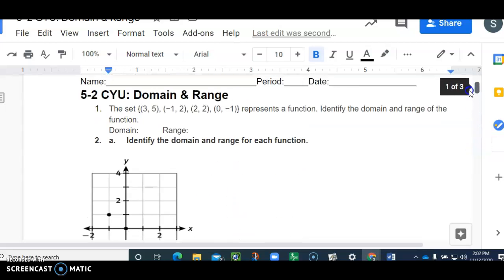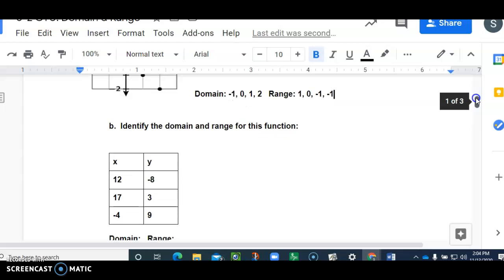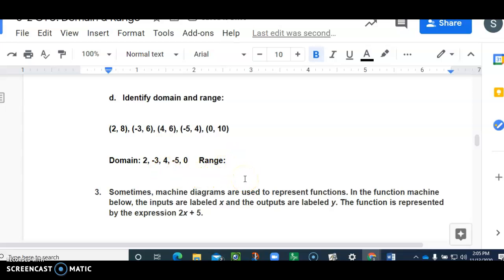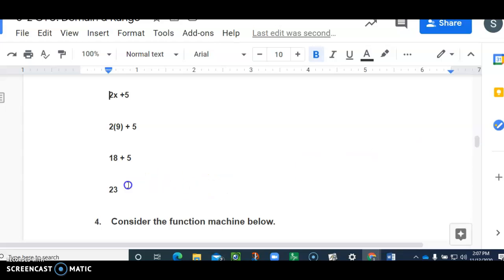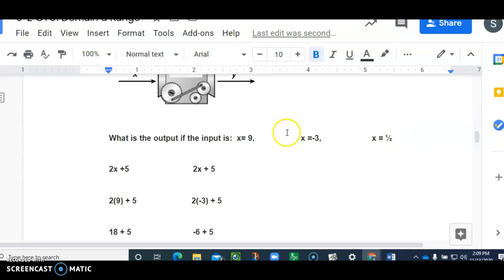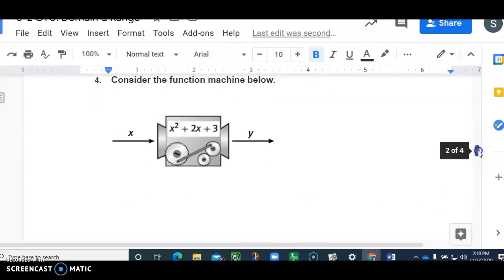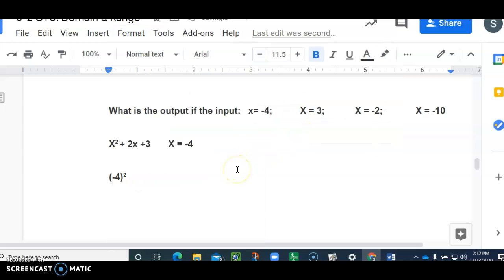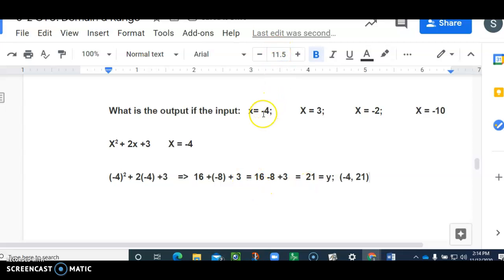CYU 5-2: Domain & Range